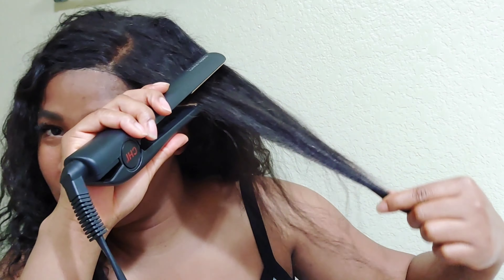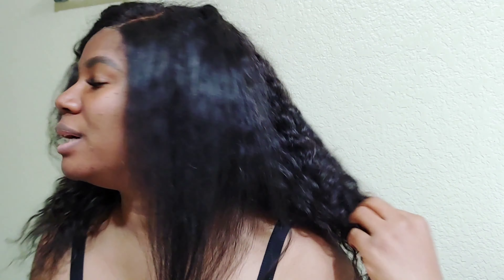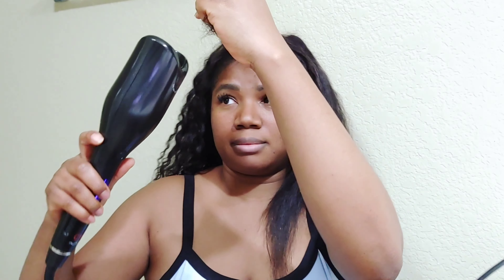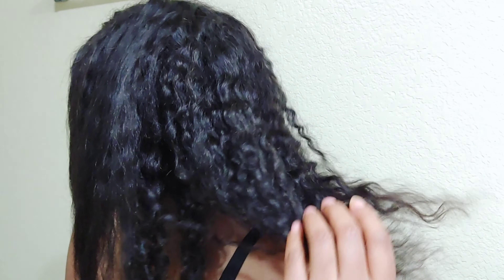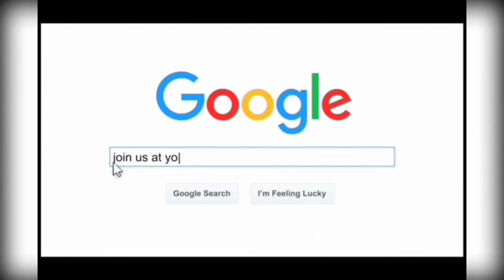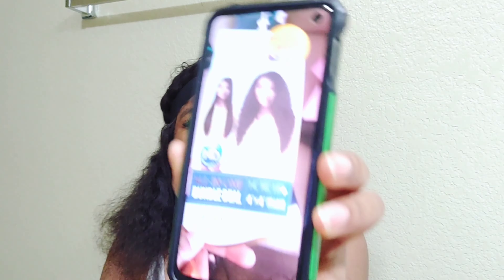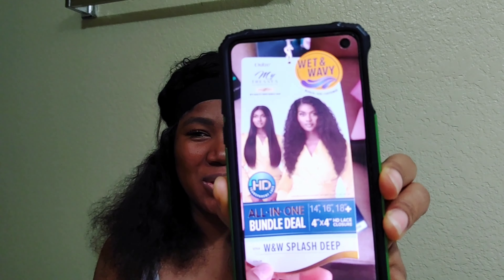Best Hair For a Sew In | Cheap Wet and Wavy Hair Review | Best Product for Wet and Wavy Weave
If you want the Best Hair for a Sew in and a Cheap Wet and Wavy Hair Review, The Best Product for Wet and Wavy Weave that i have used so far is the Outre my Tresses 100% unprocessed Human Hair with a 4 x 4 HD Lace Closure. I bought it from the store for about $120. 14'' 16'' and 18 ''.